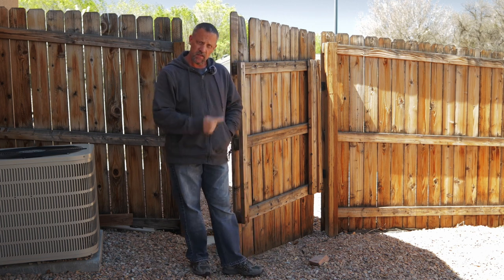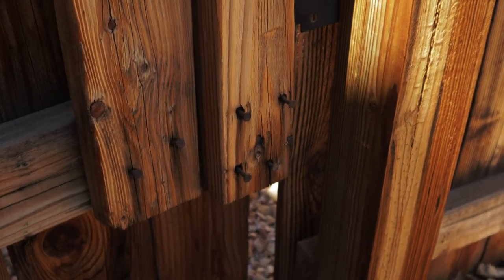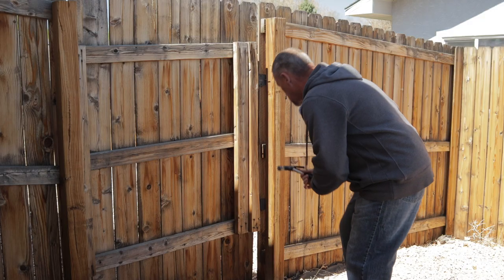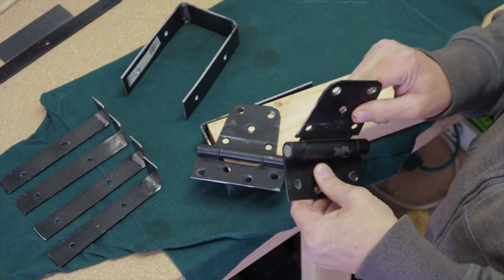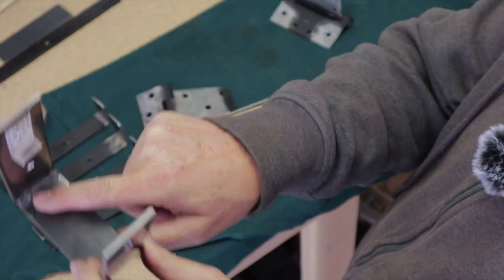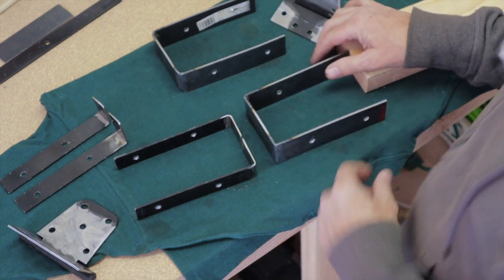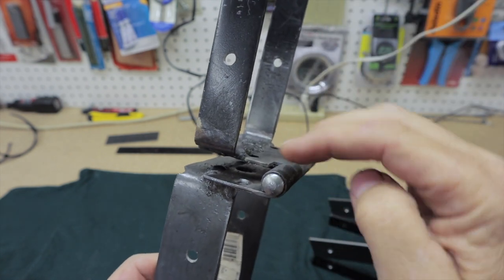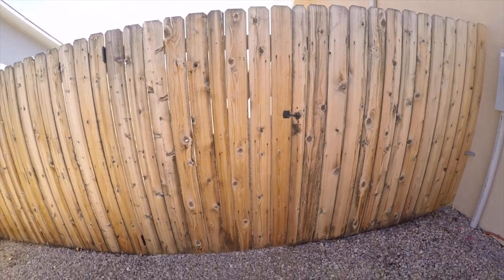How To Sagging Fence Gate Repair with Custom DIY Hinges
How To Sagging Fence Gate Repair with Custom DIY Hinges - How to repair my sagging fence gate. I also built some custom DIY hinges that worked really well.

Prebuilt gate hinges on Amazon similar to the ones I built myself

Parts to build the metal gate hinges:
Bobco Metals 4" Heavy Duty Weldable Hinges - Steel Butt Hinge Design for Heavy Gates & Doors - Long Lasting - Corrosion & Rust Resistant - 1 Pair

National Hardware N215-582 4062BC Solid Flat in Plain Steel

Prime-Line 9054985 Hex Lag Screws, 1/4 in. X 1-1/2 in., A307 Grade A Hot Dip Galvanized Steel, 100-Pack

or

Lag Bolt Screw Hot Dipped Galvanized A307 Alloy Steel 1/4 x 1-1/2 Qty 25

PRIMEWELD TIG225X 225 Amp IGBT AC DC Tig/Stick Welder